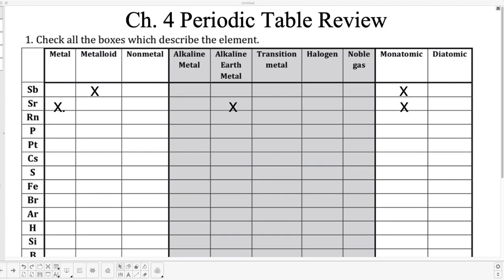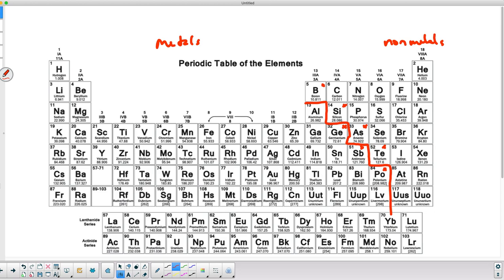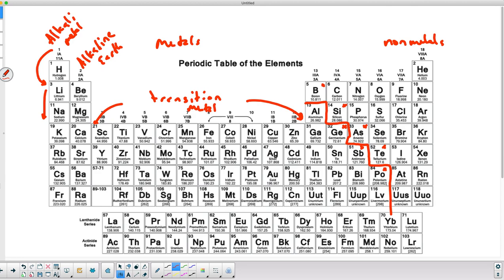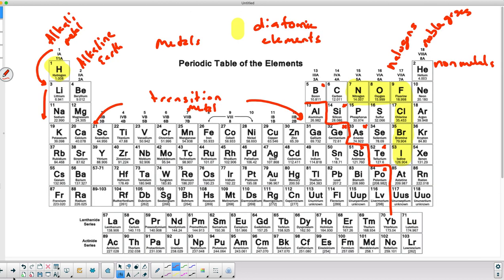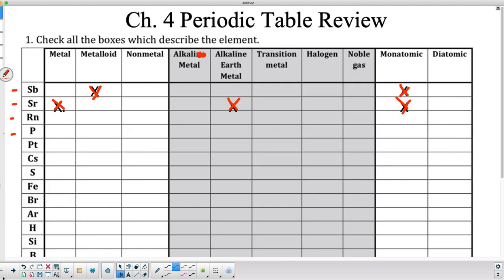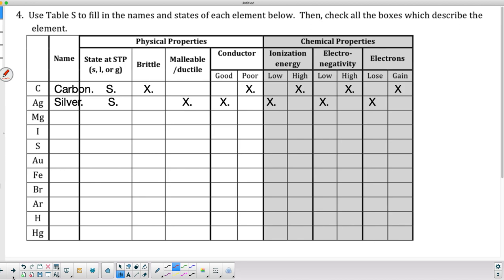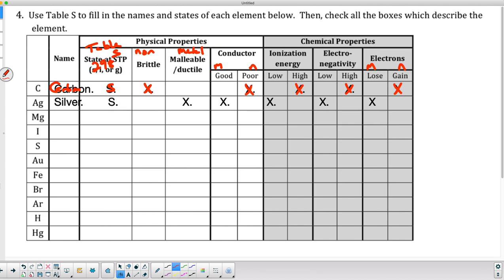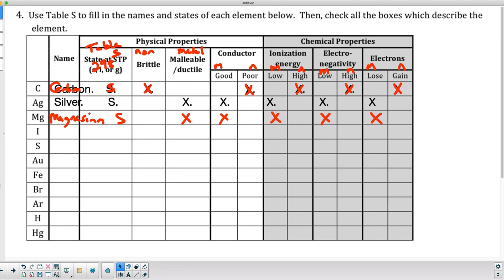Ch 4 review screencast